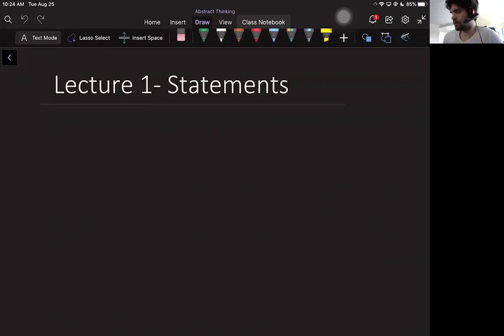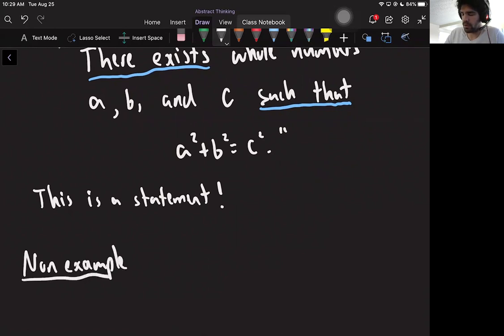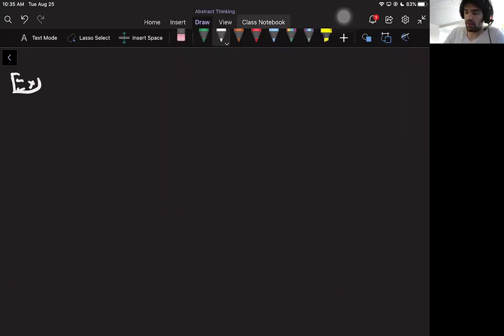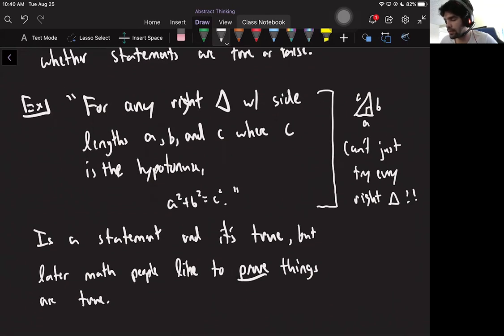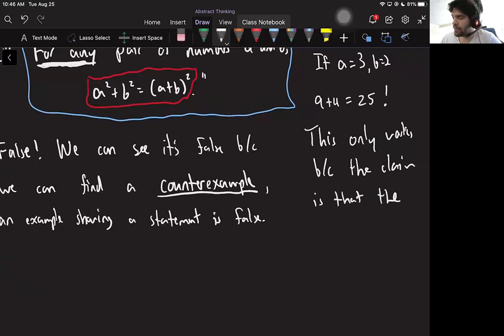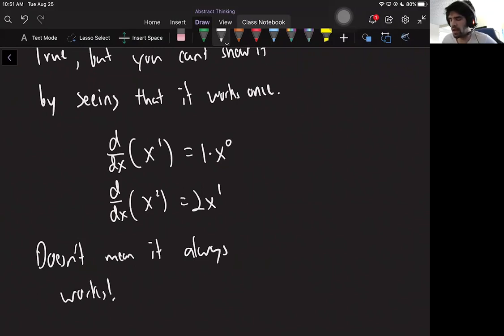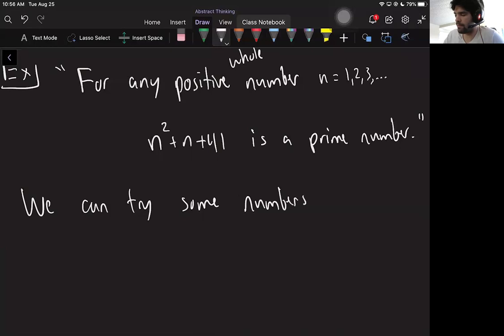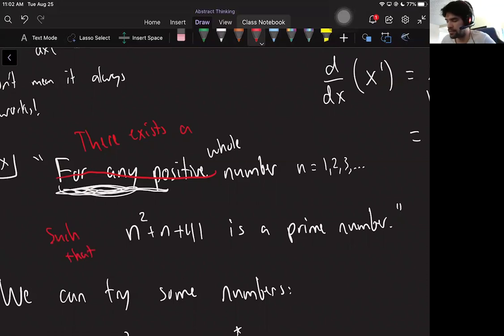Introduction to Proofs Lecture 1: Statements